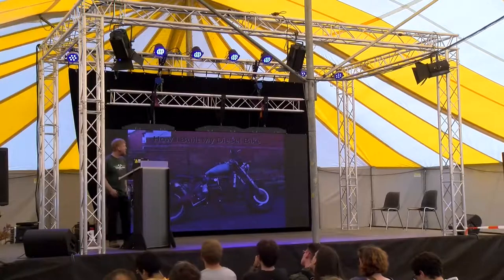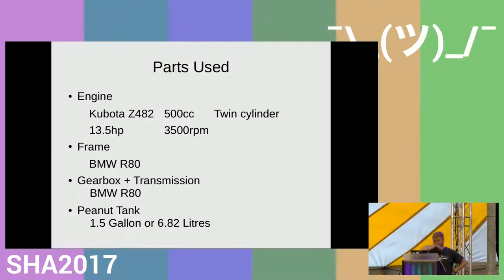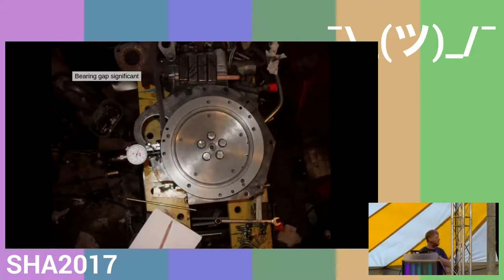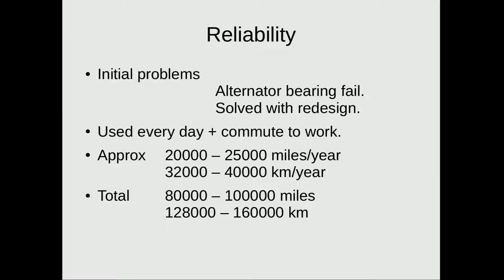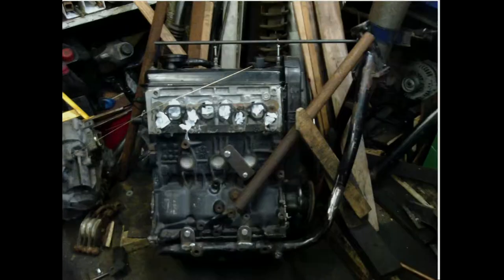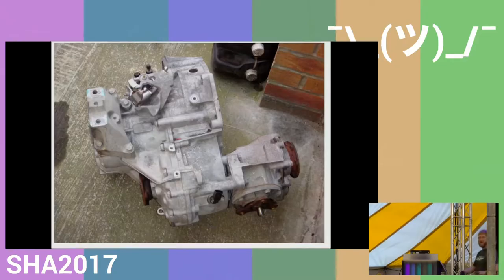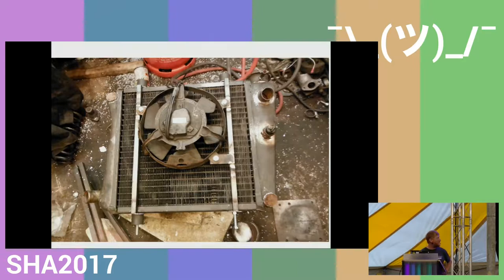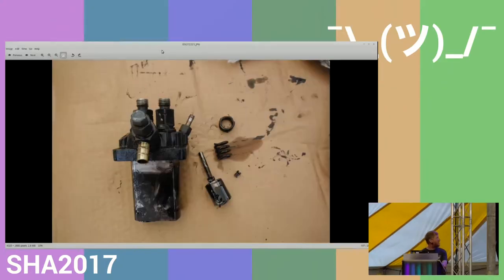How I made my diesel motorcycle (SHA2017)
I have made several diesel powered motorcycles and this is a simple talk or walk through of all the things I had to consider and things I had to do to complete the project.

Russell